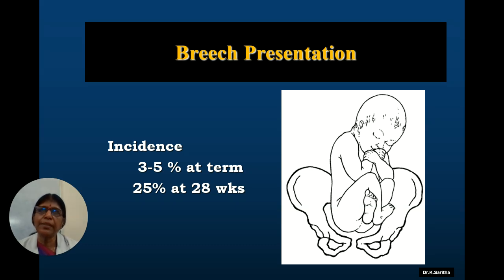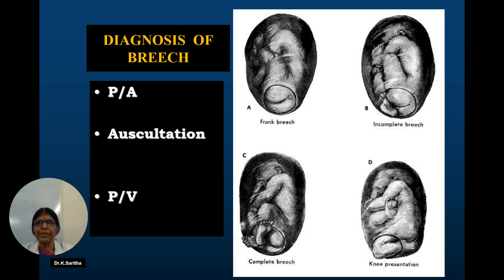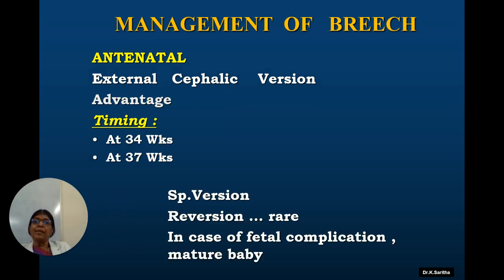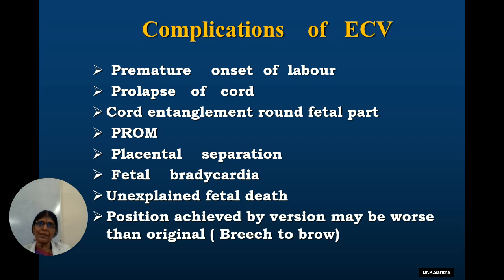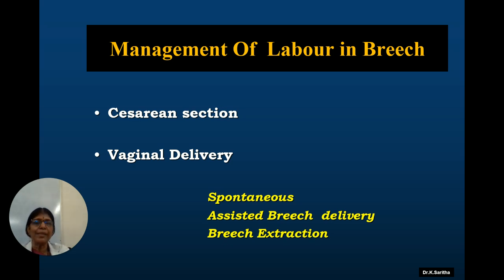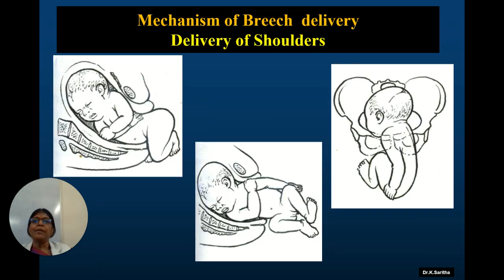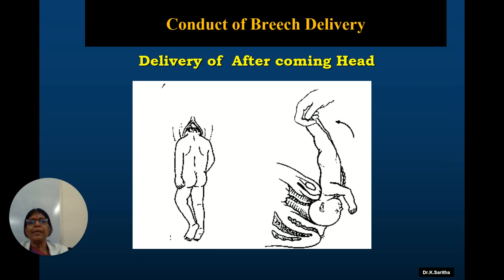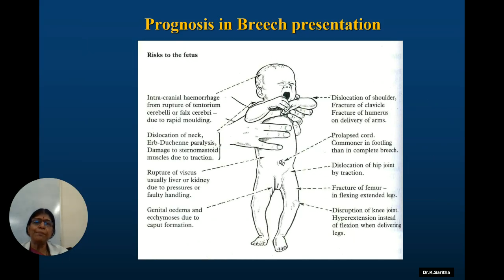Vaginal Delivery of Breech || DR. K SARITHA